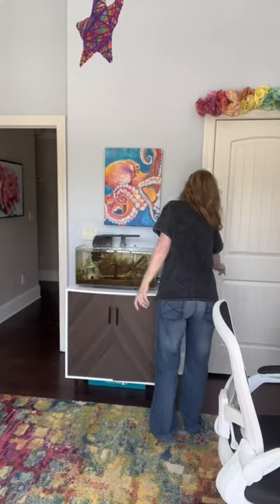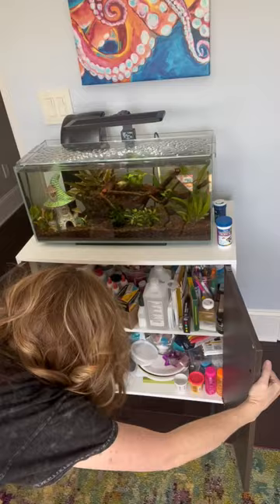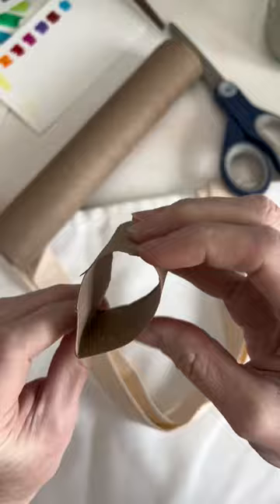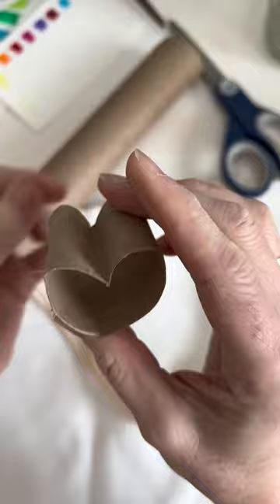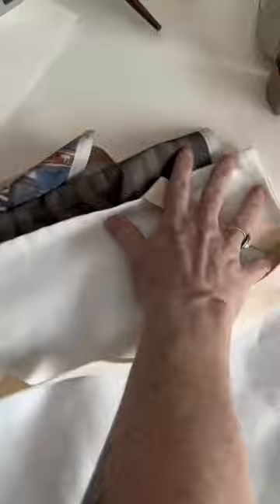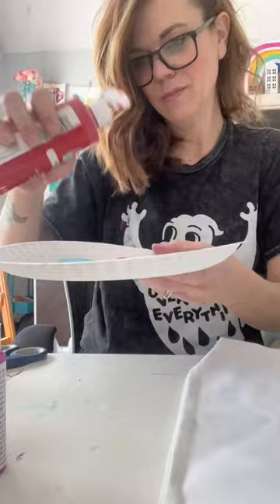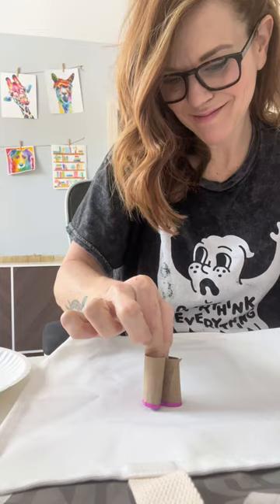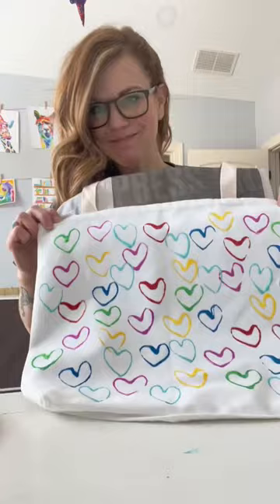Mother’s Day Gift Tutorial! Let’s make a tote bag for cool moms!